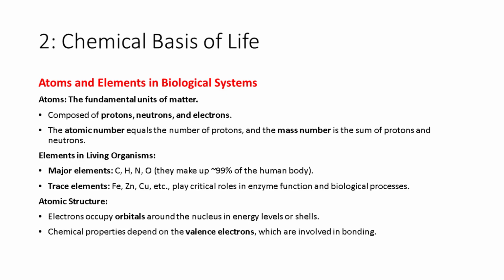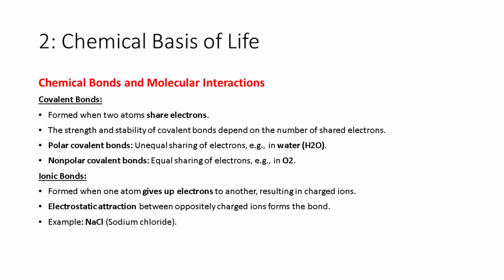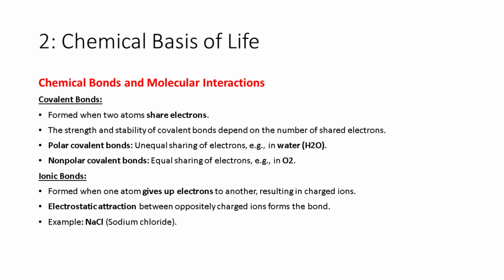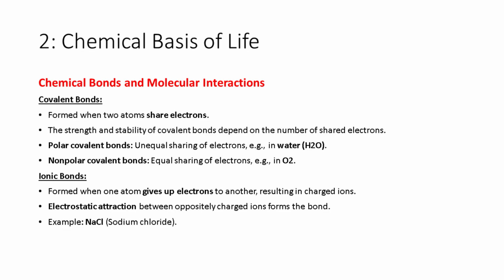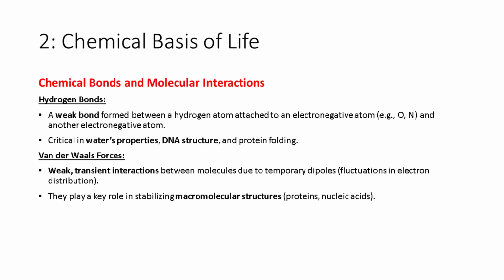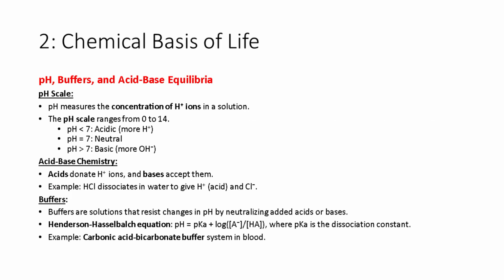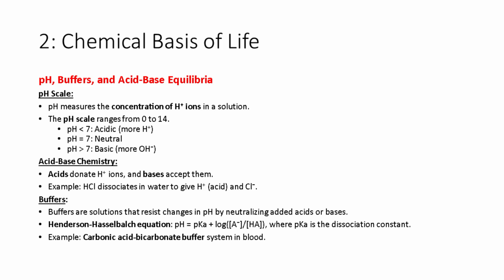Chapter 1: The Foundations of Biochemistry | Section 2 Chemical Basis of Life